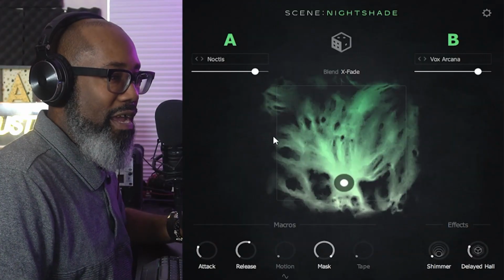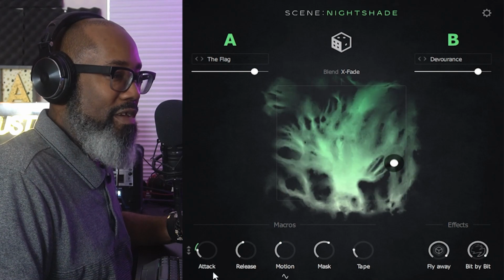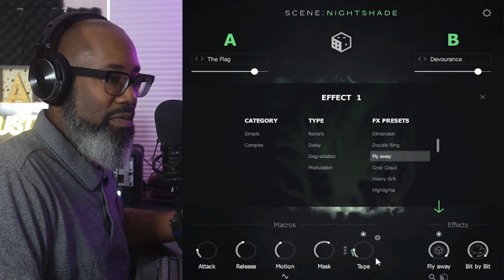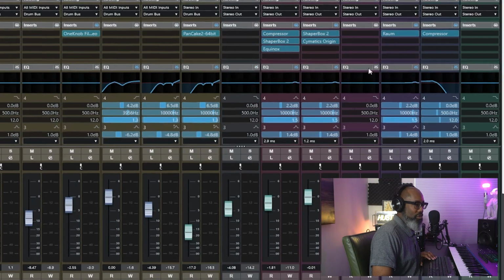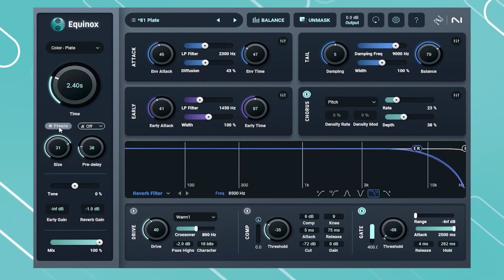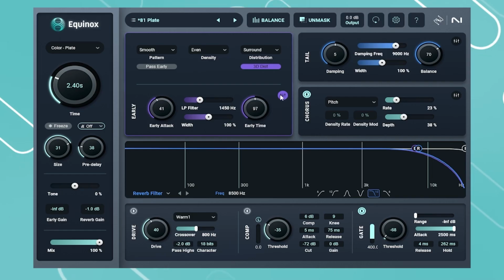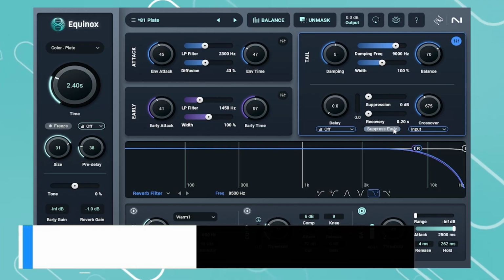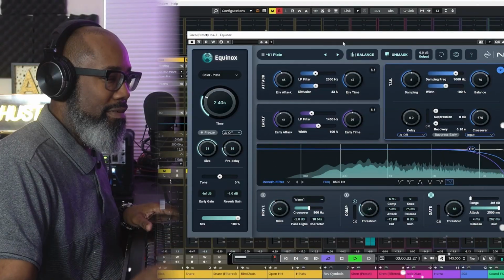Native Instruments Scene: Nightshade | Izotope's Equinox Reverb | Walkthrough & Demo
First off, it as been a min and I want to thank everyone for the love and cvoncern while I was out and recovering. Mad love to you guys! Check out the new release today of 1 vst instrument and 1 effect plugin. @NativeInstruments releases "Scene: Nightshade" and @iZotopeOfficial releases "Equinox" Made a really col and fun beat with these and let me know if this is someting that you guys want to add to your collection. Of course let me know what you guys think about the beats, the vibe and all round your in opinion of the new stuff.

Blessings!

▶ Chapters:
Intro - 0:00
GUI Overview of Nighshade - 1:04
Sound Example of Nightshade - 2:15
GUI Overview (Cont.) - 2:31
Some Presets of Nightshade - 3:19
Beat Overview - 4:35
GUI Overview of Equinox - 6:46
Example of Equinox in Use - 9:04
Final Thought - 10:08
Conclusion - 10:48